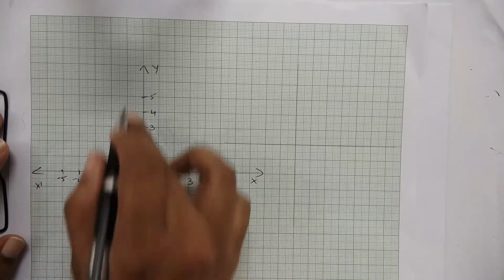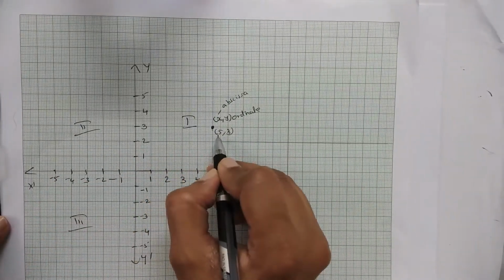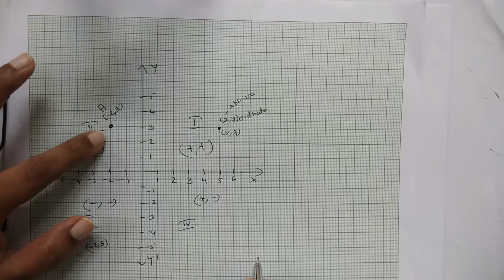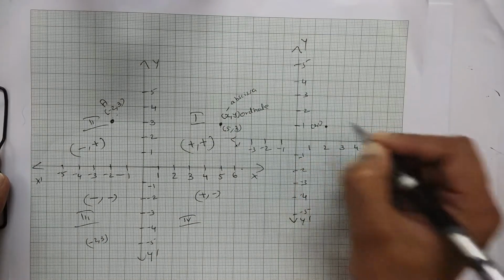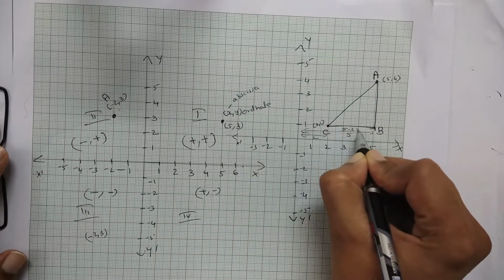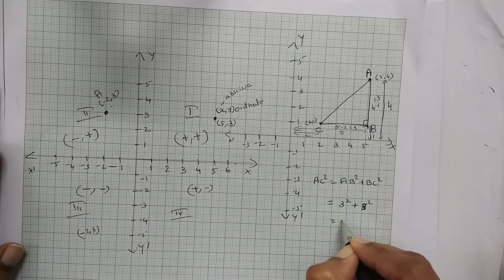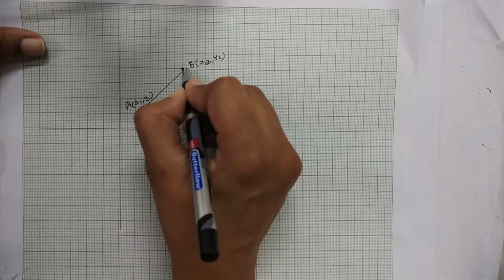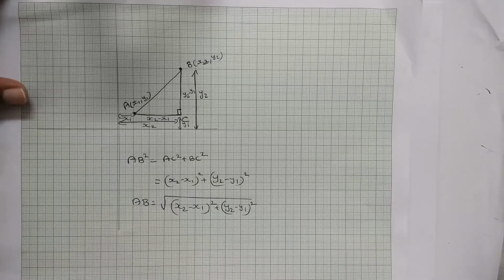Chapter 7 Co-ordinate Geometry. Introduction for Xth standard, CBSE and Karnataka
Chapter 7 - Co-ordinate Geometry - Introduction - CBSE and Karnataka